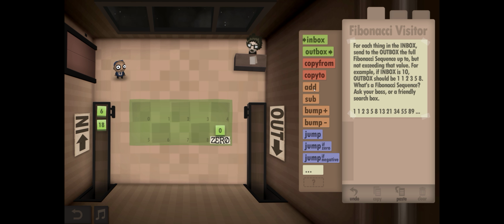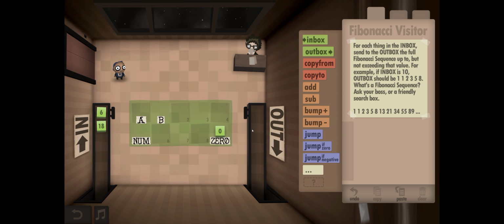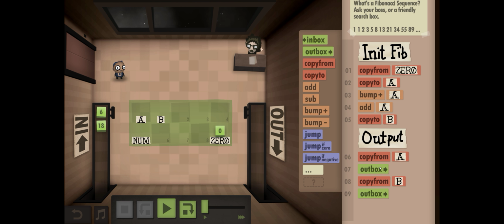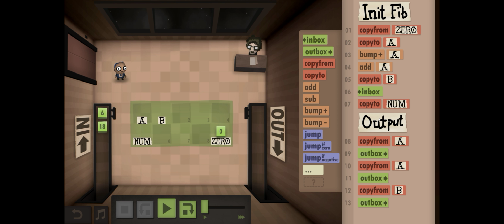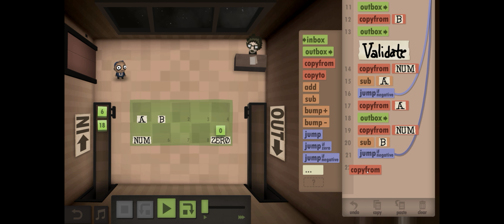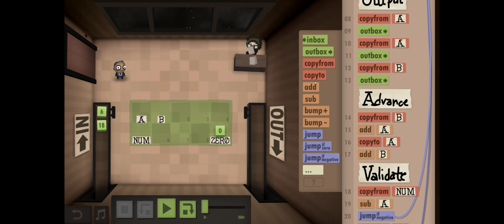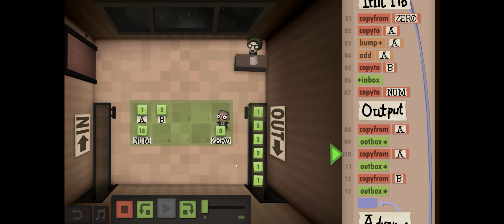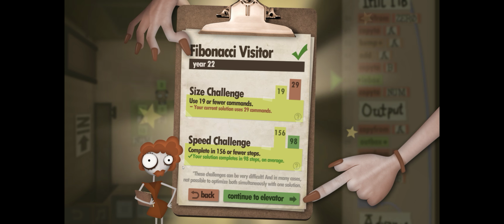Human Resource Machine, Floor 22 - Fibonacci What?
Archeagus takes on the Fibonacci output mission from Human Resource Machine for the first time and records it for Nem and Syrin's misery. "Behold the fog that is my thought process, Gundam ..."